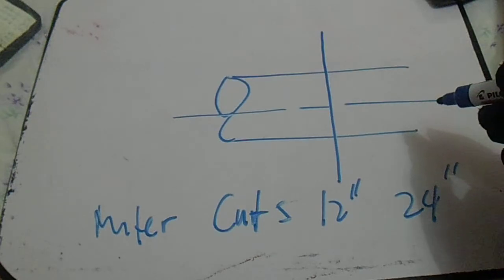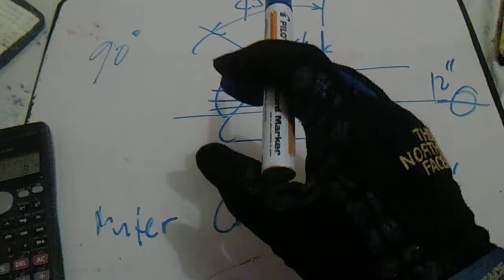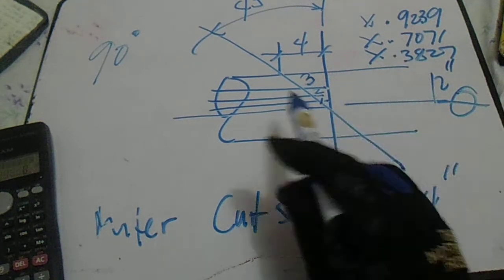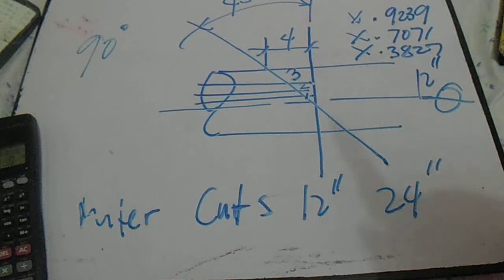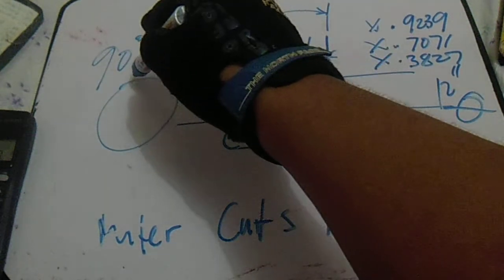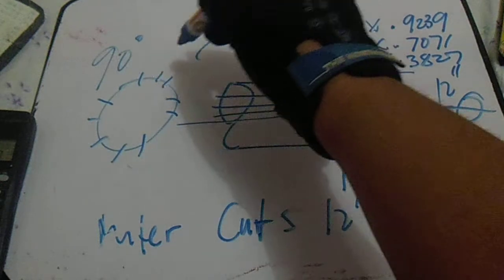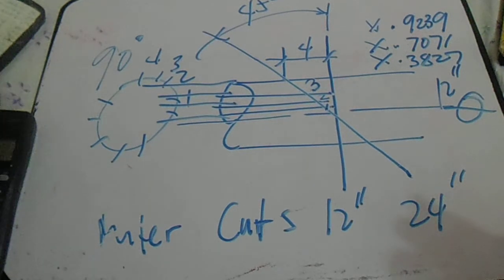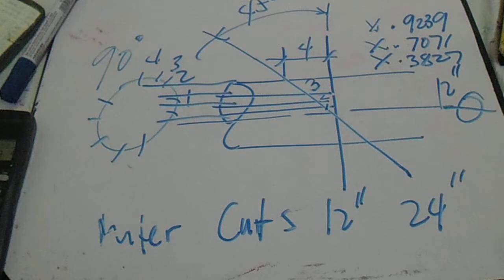How To Do Miter Cuts 12 To 24 inches Diameter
Common Piping Angles and their Solutions,Known and Unknown Angles and Angle Chart,Solving Rolling Offsets,mitered Pipe Cuts,Multipiece Mitered turns, "Y" Layout,90 deg. Saddle on (tees) Standard Weight Pipe,Pipe Circumference Divided into Equal Parts,90 deg.on (tees) extra Strong Pipe,90 deg. Eccentric Pipe Intersections, 45 deg. laterals,Concentric and Eccentric Supports on 90 deg. Long Radius Elbow,3 Types,Angle between Bolt Holes of Flanges, Pipe template layout,orange Peel head layout,Concentric Reducer Layout,Eccentric Reducer Layout,laying out Bolt Holes in Flanges,laying Out Ordinate Lines and lengths,Tank coil layout,Angle Iron Miter Cuts and Brackets,Special Offsets and Solutions,Slip or Spectacle Blind Data,Centers of Eccentric reducers and Eccentric Flanges,Centers of 15 deg.,221/2,30 & 60 deg. Butt Weld Elbows from 90 deg. Long Radius Elbows,Pipe Thread,Dimension of Weldolet on Pipe, Dimension of Socket Weld & Screwed Fittings, Dimension of Flanges Cast Steel Valves,Dimension of Flanges Cast Steel Fittings,Commercial Pipe Sizes & Welding Fittings,General Dimension of Welding Fittings,General Dimension of Forged Steel Flanges,Bolt,Gasket & Ring Joint Number Charts,Wrench Sizes,Drill Sizes for Pipe Taps,& Tap Drill Size Charts,Bolt Charts for Orifice Type Flange,Outside & Inside Diameter of Pipe& Flange Bores,Comparison Chart for Packing & gasket materials,Hand Signal for boom Operated Equipment,Hand Signal for Overhead & gantry Cranes,Useful Information,Pipe Expansion,Pipe Bends,Circle,Inches&Feet Converted to millimeters,Conversion Constant,Decimal Equivalents,Fractions& millimeters,Safe Loads,for Wire and Manila Rope Charts,Decimal of a Foot,minutes converted to Decimals of a Degree and trigonometric formulas,Pipe& Water Weight Per Line Foot &Feet head of Water to PSI,Wire bending,Symbols,Computation.Miter Cuts 12 To 24 inches Diameter